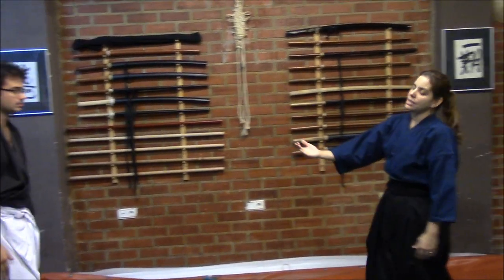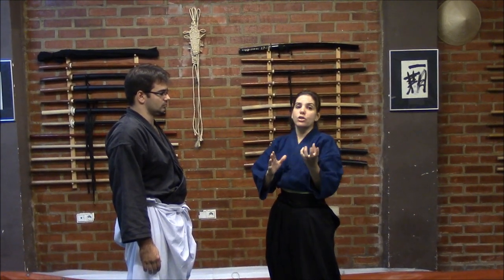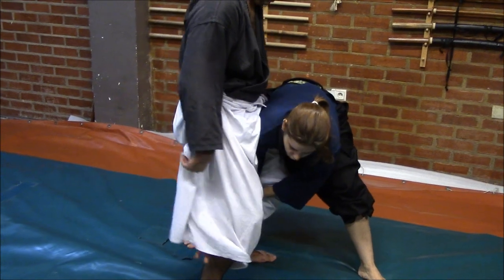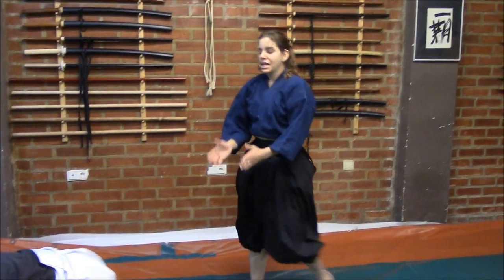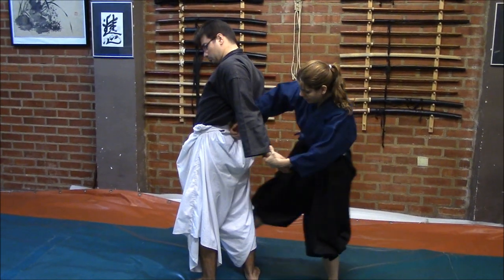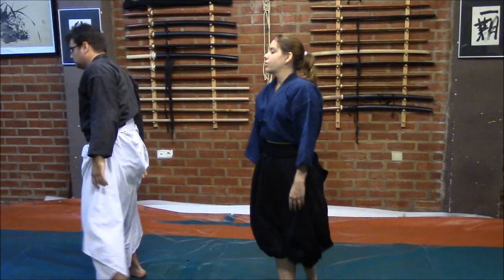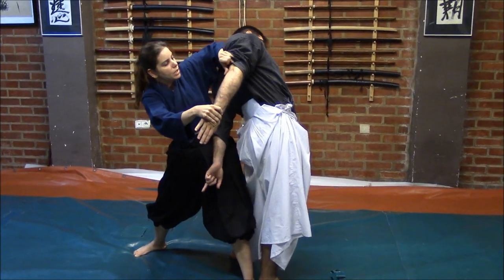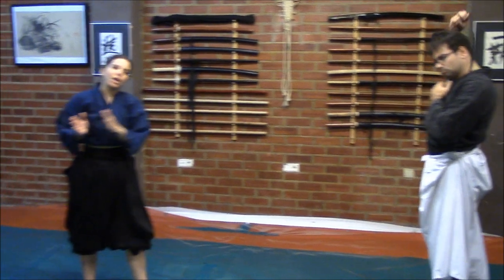Ogawa Ryu - Hebikomi - 蛇込み Shidoshi Juliana Galende - 2014